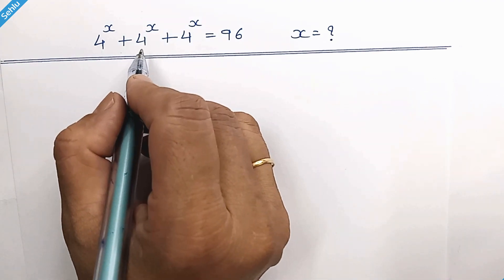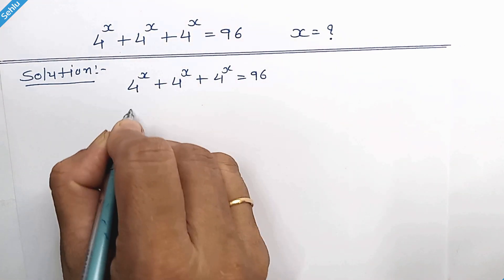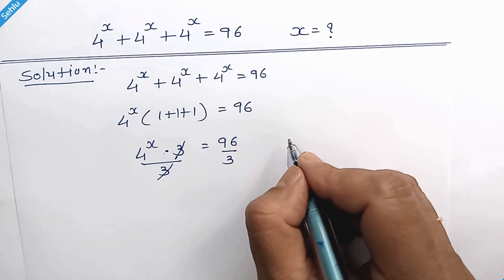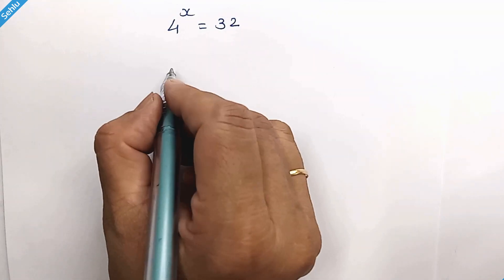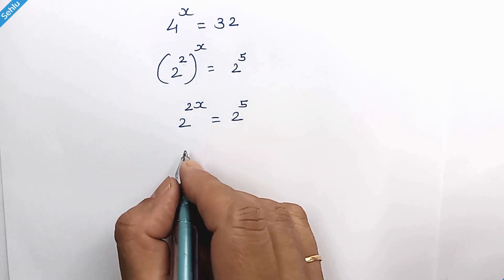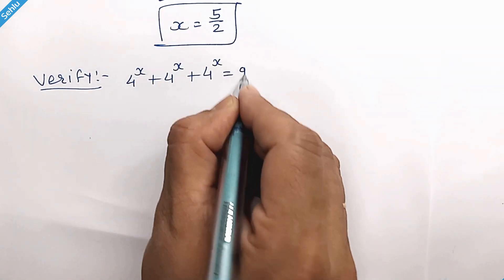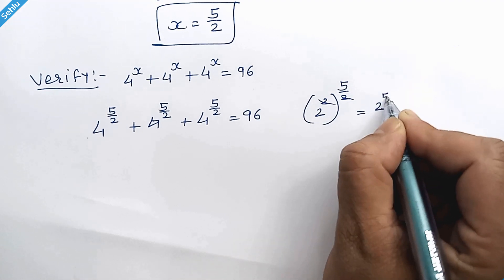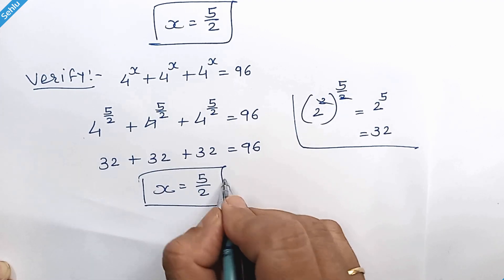😎 Math Olympiad Exponential Math Preparation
Solving exponential equations can be quite satisfying. There's something satisfying about manipulating those exponents and finding the values that make everything work out. Plus, exponential equations often show up in real-world scenarios, so mastering them can have practical benefits too!
In this video the math problem is : (4^x)+(4^x)+(4^x)=96 and we need to solve for X.